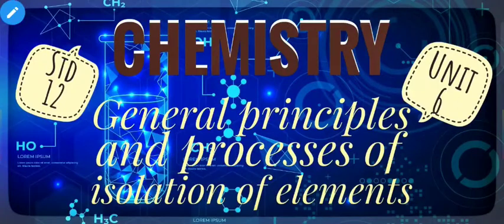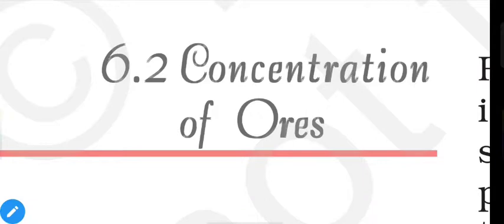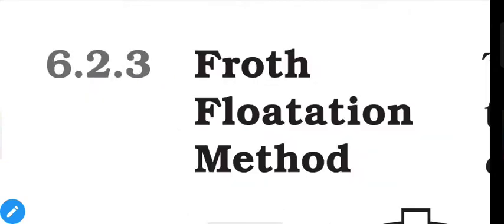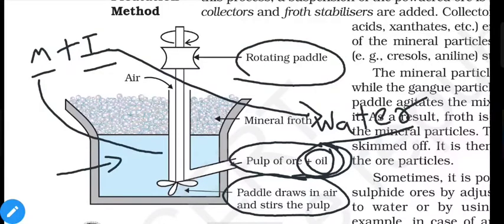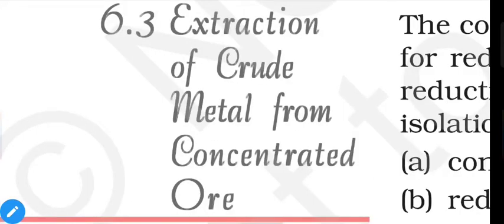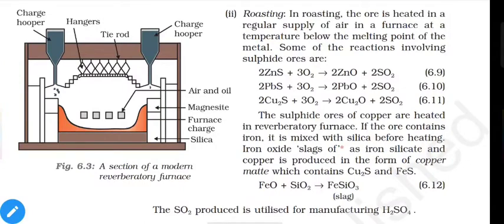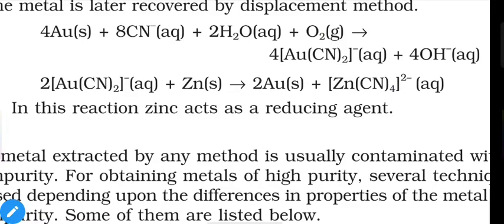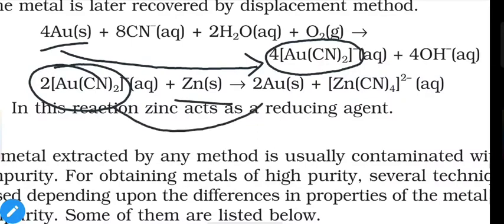Eng. Std 12 Unit 6: General Principles and processes of isolation of elements. Extras